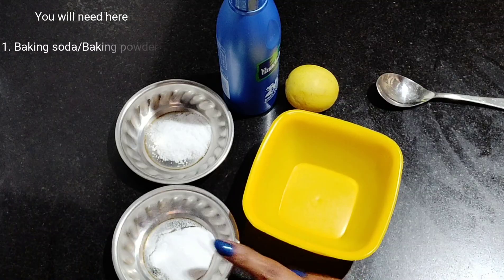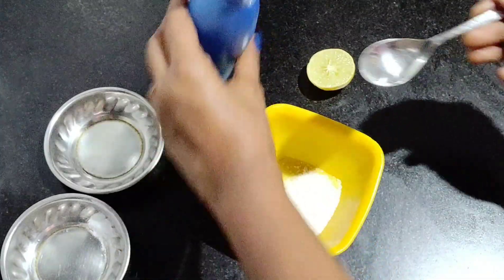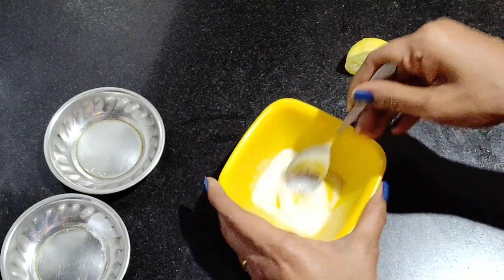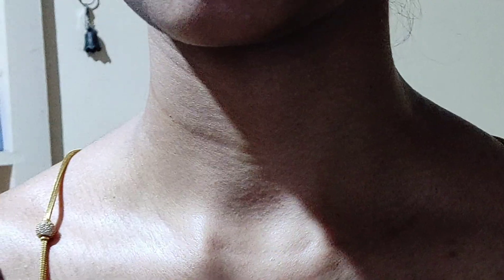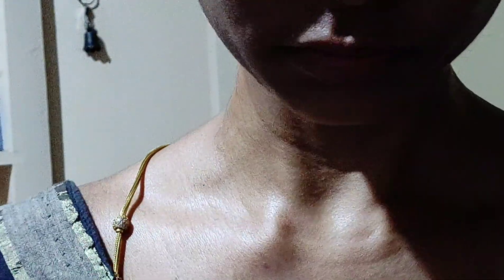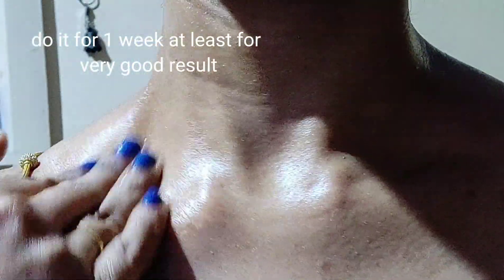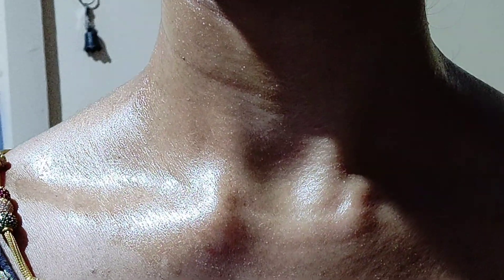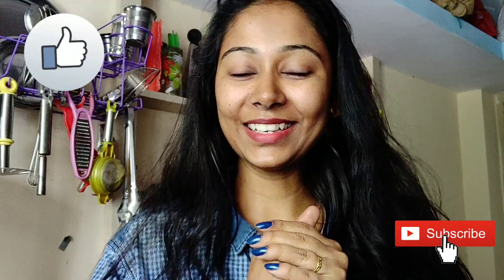Super Home remedy for dark neck in Telugu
Hello

I'm AshaSudarsan

From Rayalaseema

Living in Bangalore

In this video I have shared you home remedy for dark neck.

Take care

Bye Byee